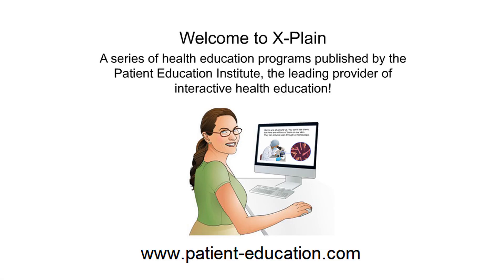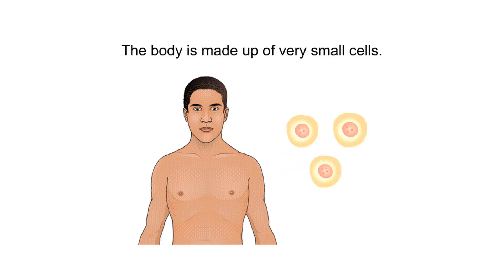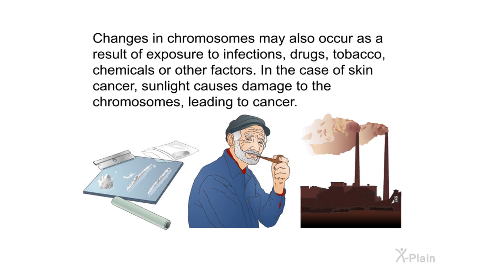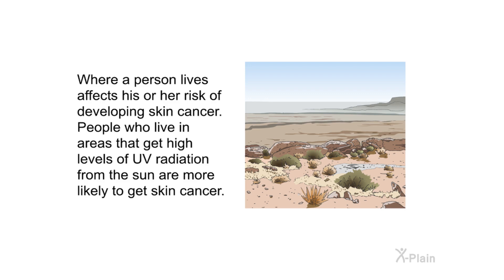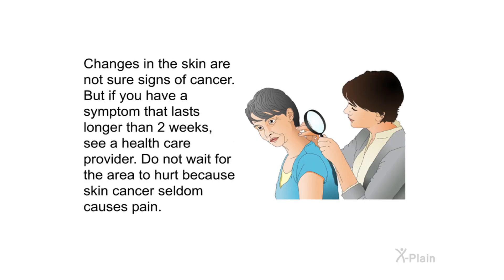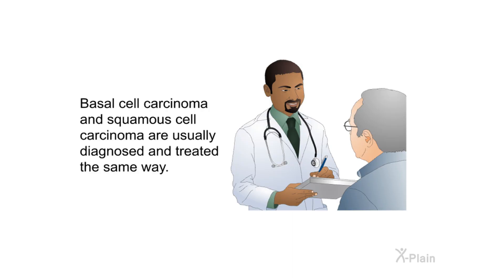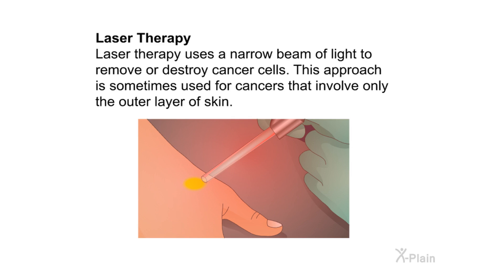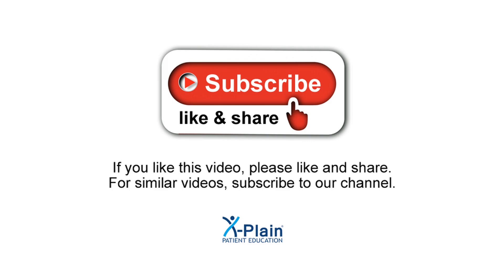Skin Cancer - Non-Melanoma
This patient education program explains non-melonma skin cancer. Non-melonoma skin cancer is also known as basal cell carcinoma and squamous cell carcinoma. The program includes the following sections: the anatomy of the skin, what is cancer, what is skin cancer, what causes non-melanoma skin cancer and how can it be prevented, what are the symptoms of non-melanoma skin cancer, how is non-melanoma skin cancer detected and diagnosed and how is non-melanoma skin cancer treated.

Sections:
00:00 - Start
00:29 - Introduction
01:03 - The Skin
02:25 - Cancer
05:08 - Skin Cancer
06:10 - Cause & Prevention
08:03 - Symptoms
09:27 - Diagnosis
11:28 - Treatment
16:04 - Summary
17:29 - End

oc180107 Skin Cancer - Non-Melanoma